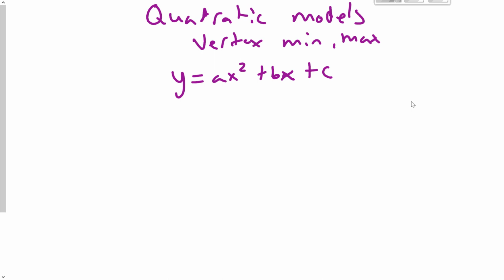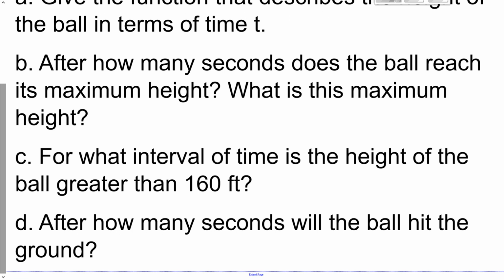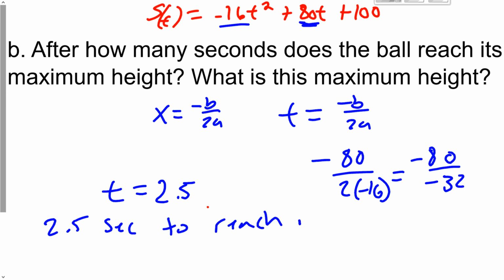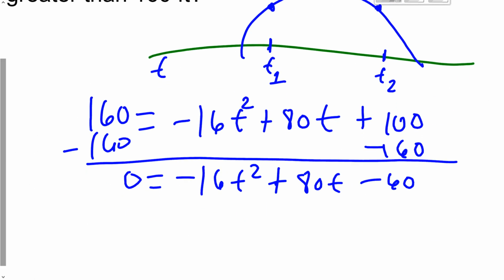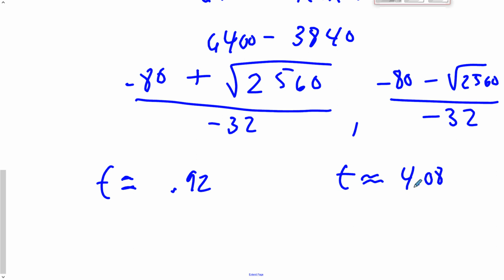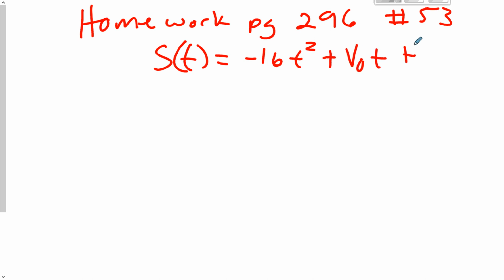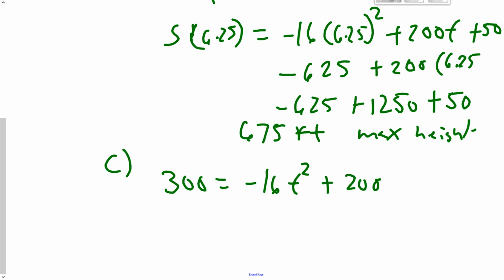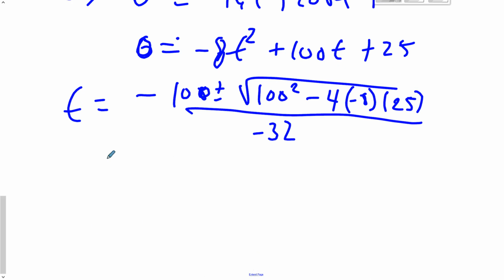PreCal Ch. 3.1 Quadratic Models